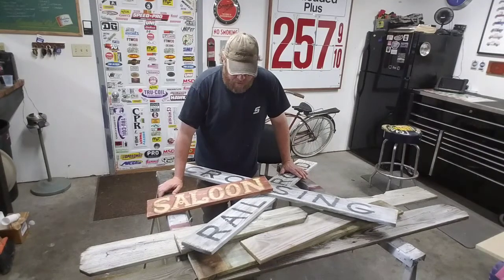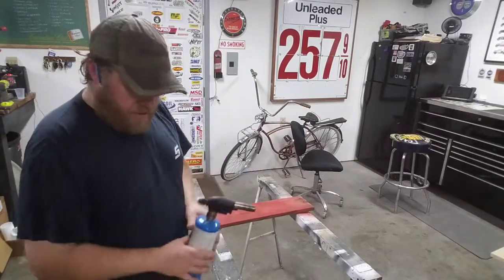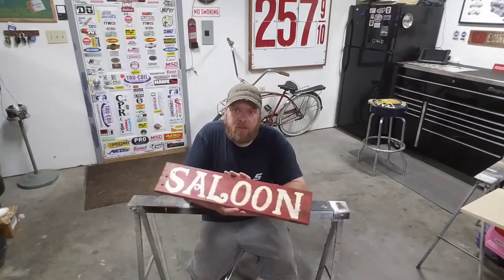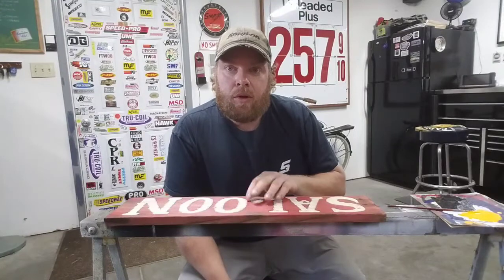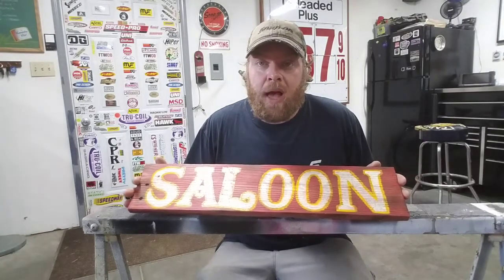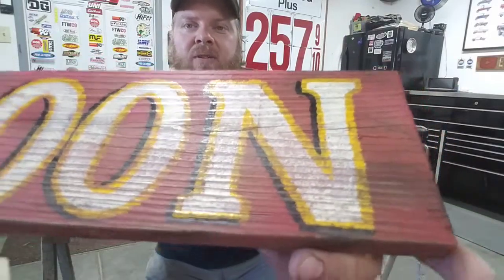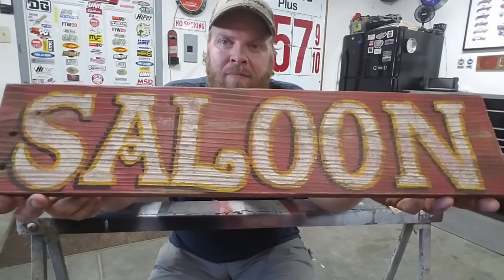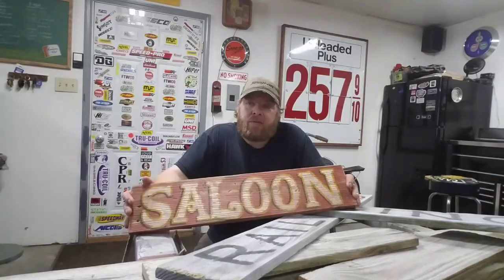Vintage SALOON Sign For The Garage Or Mancave Made From Reclaimed Wood - Hand Painted & Distressed!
In this video I make a vintage rustic style saloon sign, perfect for your garage, mancave, or home decor out of some reclaimed wood - Easy DIY budget friendly project!  All of my signs are hand painted and made from scratch!  Follow along on this two part video as i make a couple signs out of a pile of scrap wood!

EvanWells07